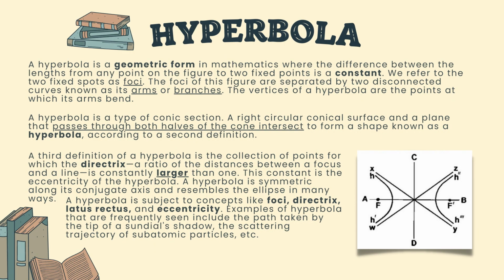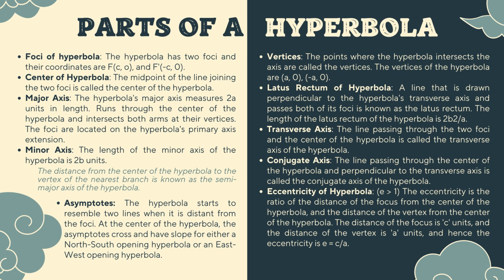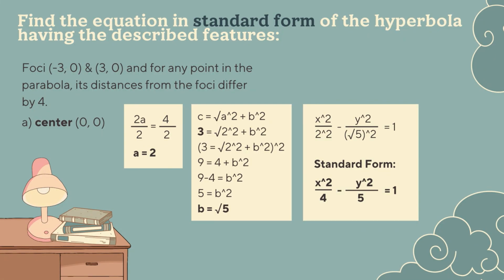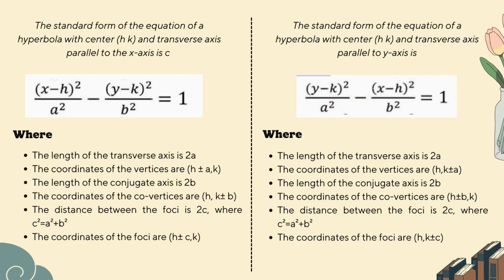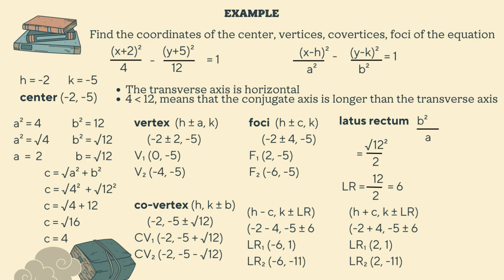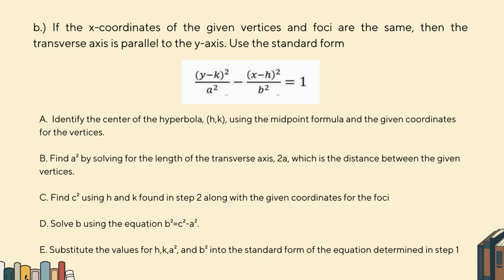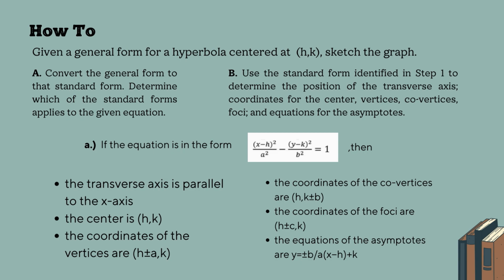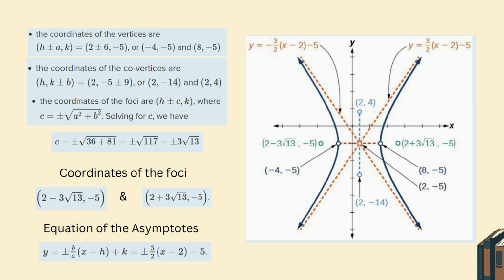Pre-Calculus 2: Hyperbola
Good Day!
We are Group 3 and we will discuss about the topic Hyperbola.
Content:

00:00 - Intro

(Truz)
00:06
03:05 - Parts of a Hyperbola

(Perez)
06:28 - Examples (Hyperbola w/ & w/o Center at Origin)
12:30 - Finding the Equation in Standard Form of the Hyperbola having Described Features

(Ponce)
17:19 - Standard Equation for Hyperbola with Center at (h, k)
19:40 - Examples
29:45 - How to - Given the vertices and foci of a hyperbola centered at (h, k) ; Write its equation in standard form
36:30 - How to - Given a general form for a hyperbola centered at (h, k) ; Sketch the Graph
39:03 - Examples
44:40 - Outro